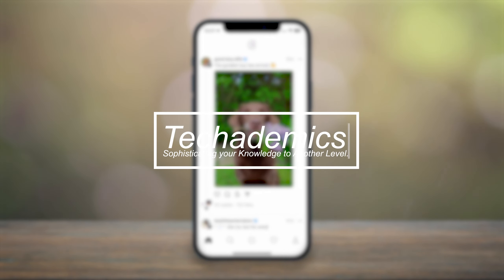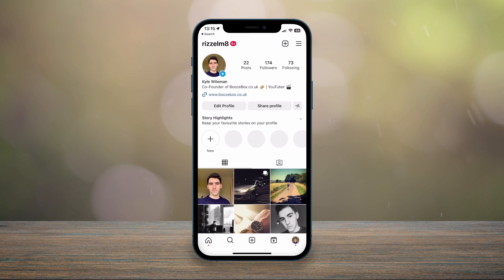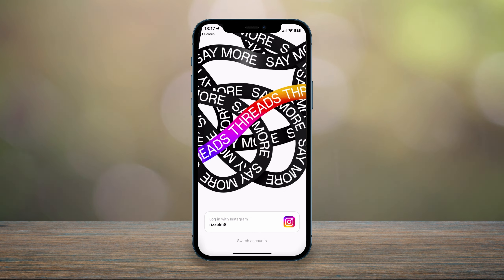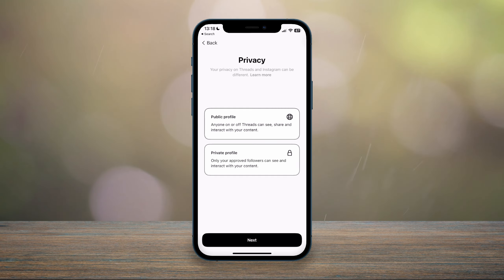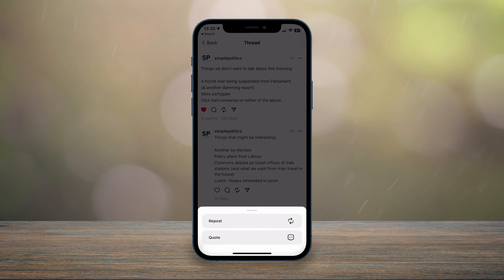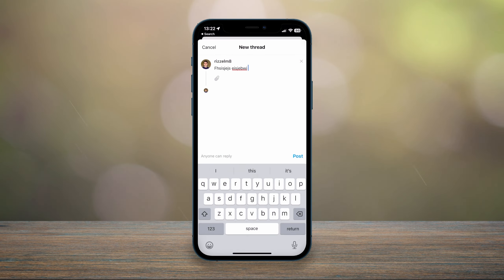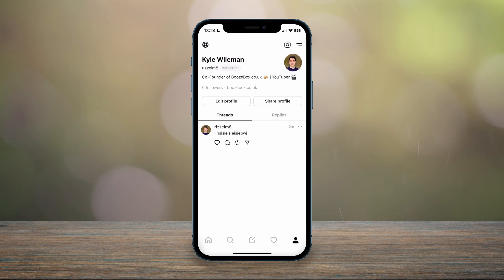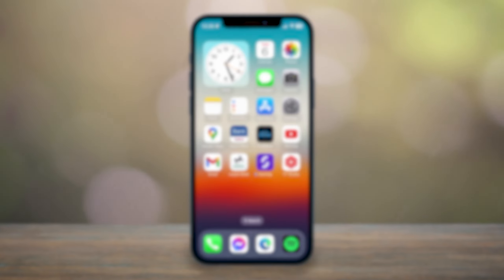How To Use Threads From Instagram - (Tutorial)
Today, you will successfully learn how to download, sign-up and use the new Threads by Instagram app on your mobile phone. Threads a new text based app by Instagram designed to compete with Twitter. Threads also has the advantage of being part of the Meta ecosystem so you can easily link your Instagram account with your Threads account.